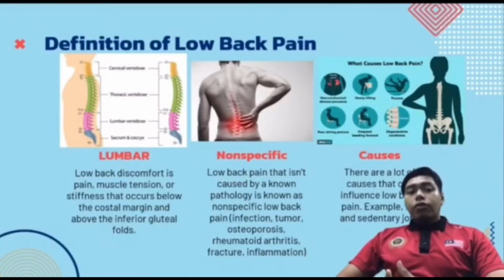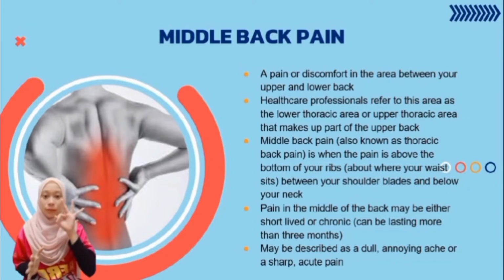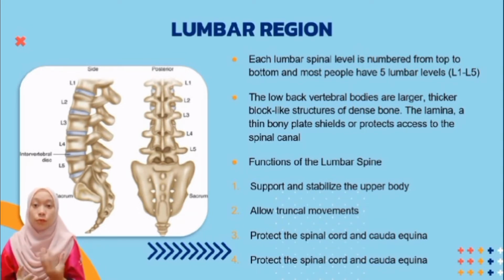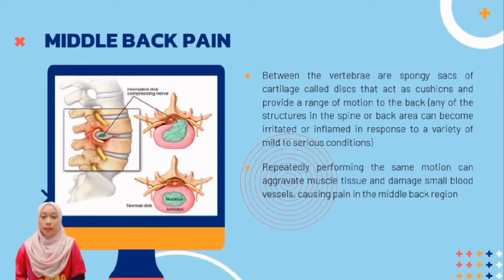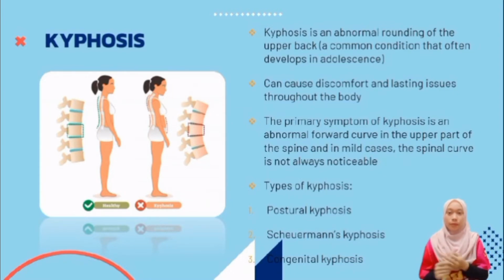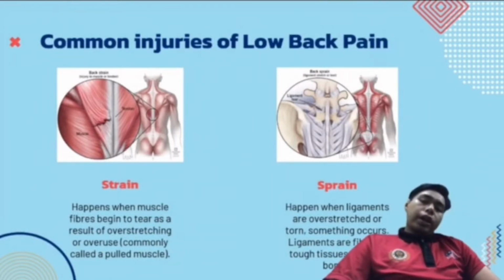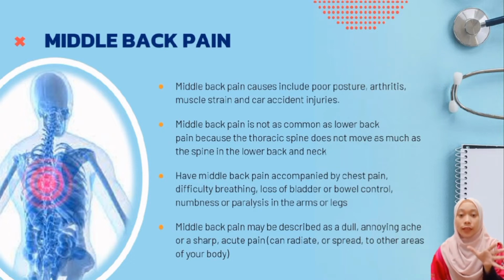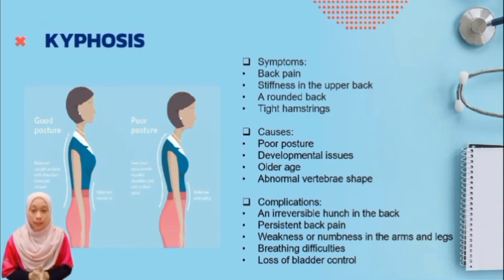STRAPPING AND KINESIOLOGY TAPE (SPINE INJURY)